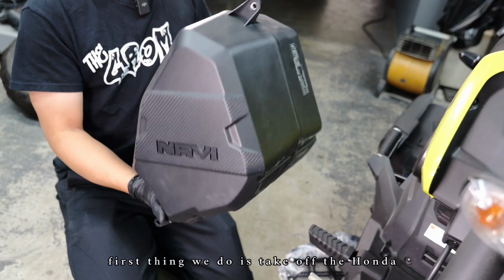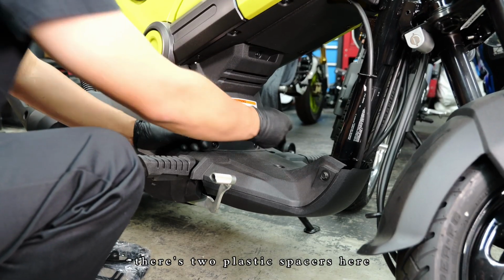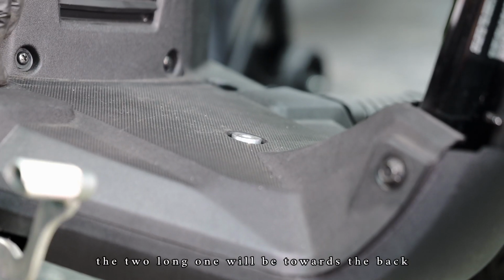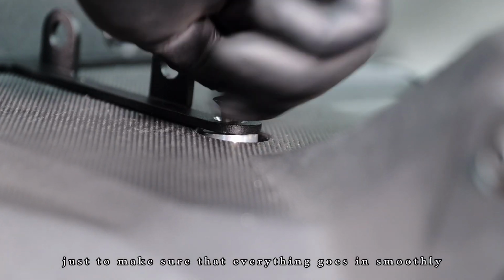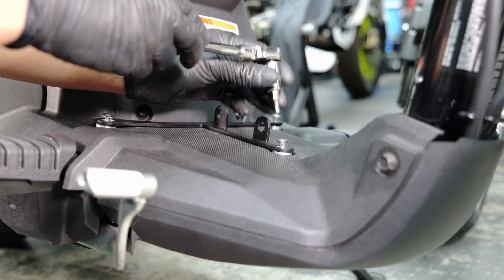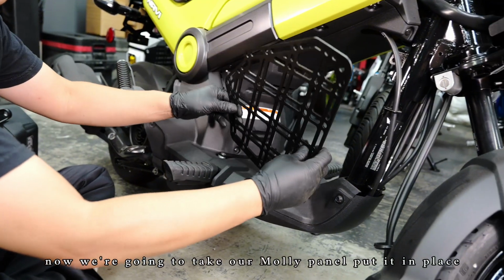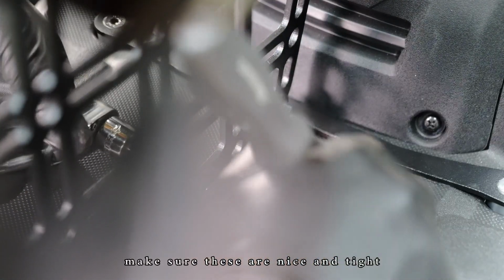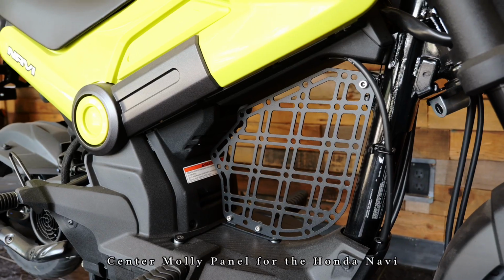Chimera Engineering Center MOLLE Panel for Honda Navi 110 - Installation Tutorial Video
For those that don't use the storage box much on the Honda Navi, this is a great alternative to have a cool looking MOLLE panel in the center of the Navi when the storage box is removed. This would allow a simple mounting solution for small bags, accessories, cup holders, and more! It makes the Navi look cooler and more custom without the storage box. The great thing is that everything is reversible, so you could easily swap back to the storage box within a few minutes!

The center storage box on the Honda Navi 110 is great for storage and beer! But more often than not, people mistaken the Navi as being electric, since most electric scooters, bikes, and motorcycle usually have a large plastic thingymajigga (usually the battery) in the middle/center area of the bike, we can see how they be confused with it. For those who's looking for a much cooler and a more creative method of storage while changing the look of the Navi, look no further! The Chimera Engineering Center Molle Panel is here to solve that! Easily bolt on the Chimera MOLLE panel and this would allow you to strap, mount, and secure any bags and accessories that you would like!  For folks that are looking to to remove the storage box, but don't like the empty area in the center of the Navi, this MOLLE panel kit would solve that as well! The MOLLE panel would also allow the use of quick release rings that could easily be moved around the whole panel for securing items with straps or rope.

You could switch back and forth between the storage box and the MOLLE panel within 4-8 minutes.

Laser cut from 6061 aluminum for light weight! Powder Coated Texture Black for durability, 100% made in the USA!

SKU: CH-1471